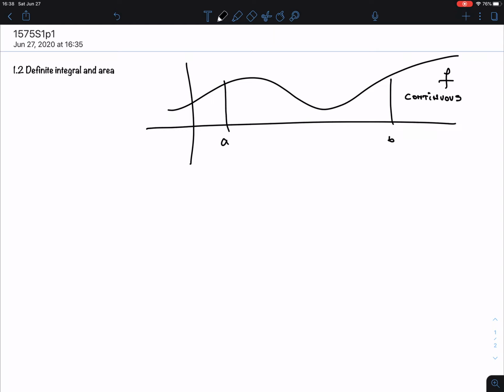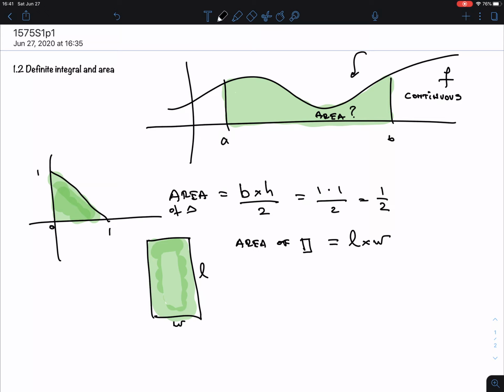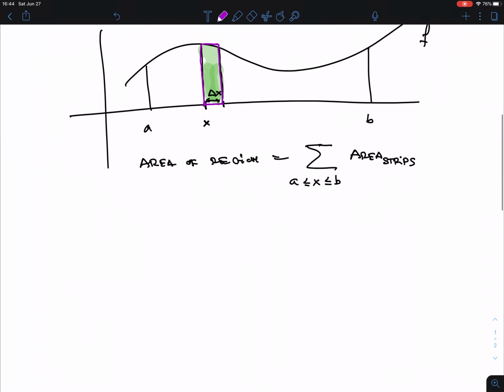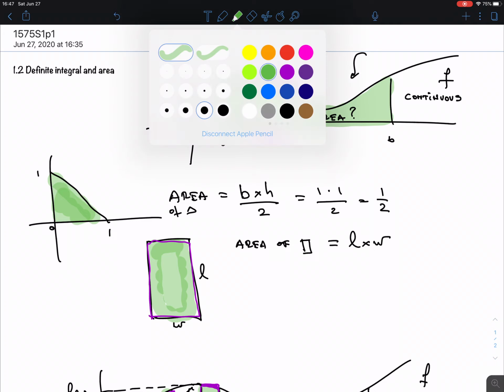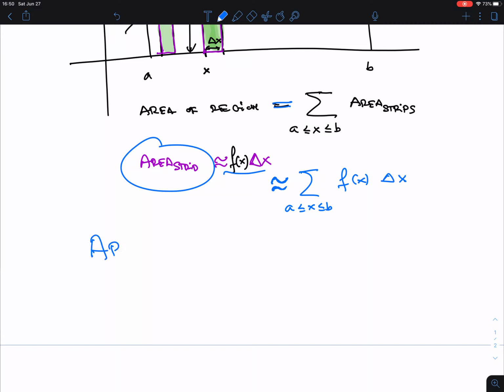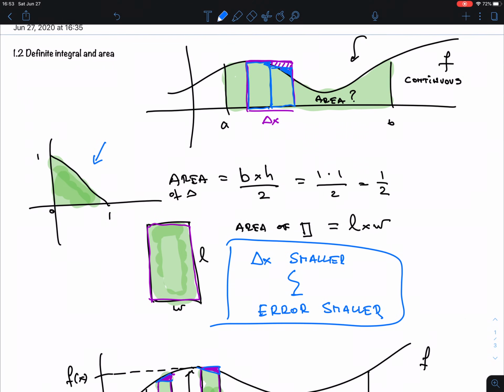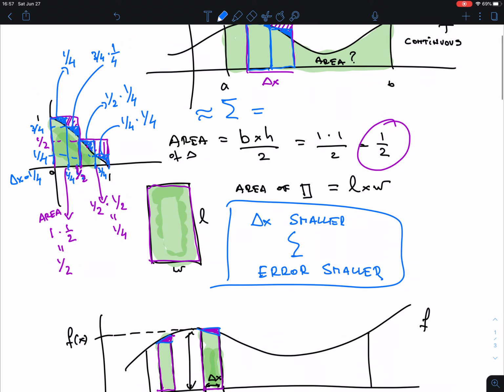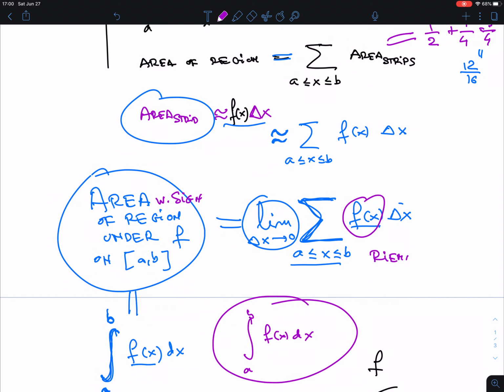1575S1p1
1.2 Definite integral and Area